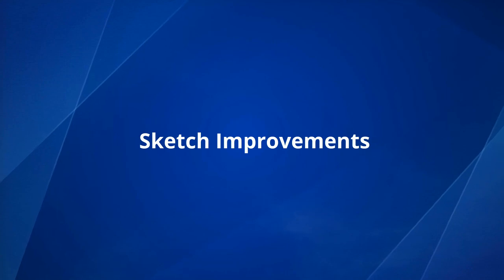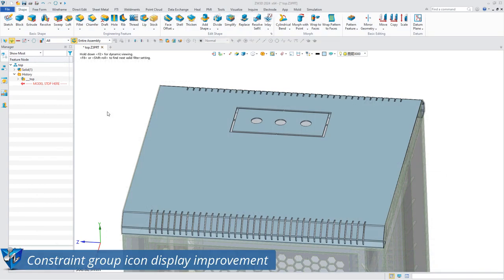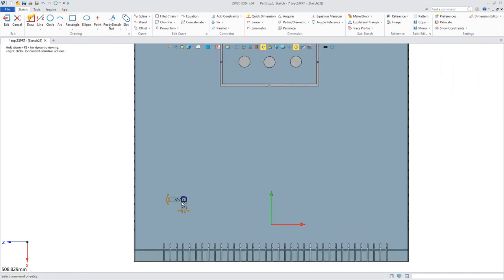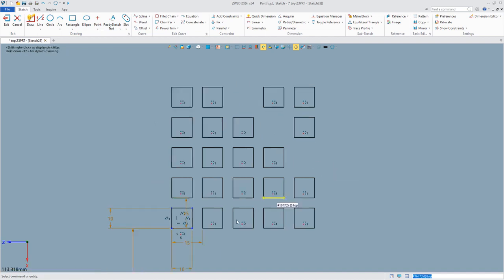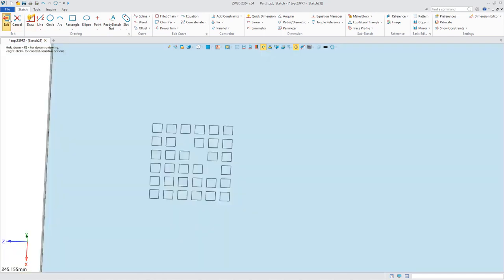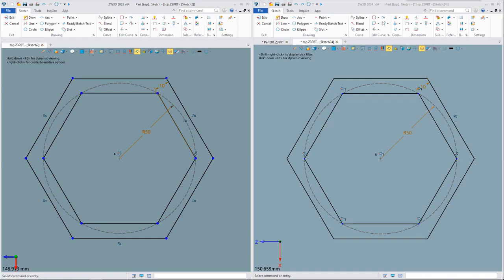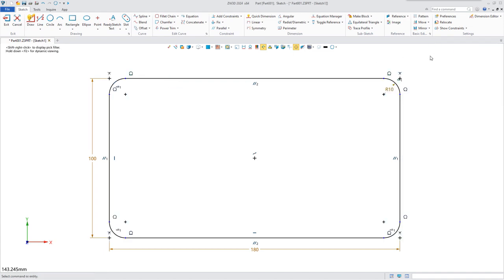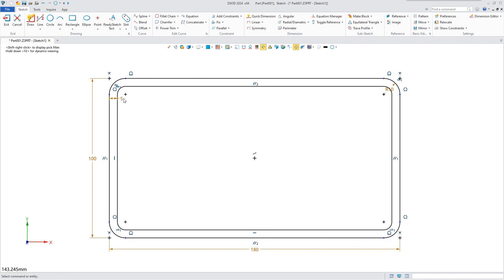ZW3D Indonesia - Fitur Sketch ZW3D 2024 semakin powerfull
Pada ZW3D 2024, ada peningkatan dalam sisi pembuatan Sketch 2D, dimana ZW3D 2024 mengrouping constraint dari sketch yang di-pattern atau di offset, jadi Constraint akan tetap ada setelah beberapa hasil pattern-nya dihapus sehingga lebih mudah untuk dimodifikasi.

Untuk info detail mengenai harga MASTERCAM, ZWCAD, dan ZW3D, silakan menghubungi kontak berikut ini: